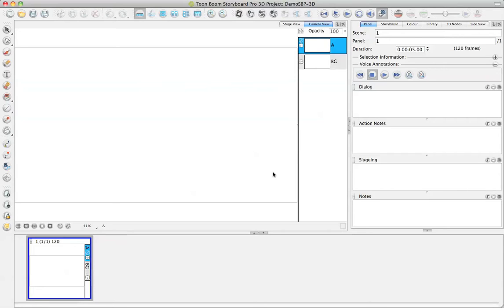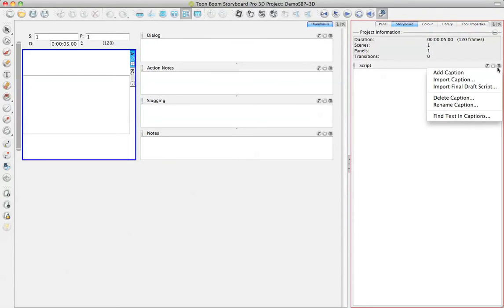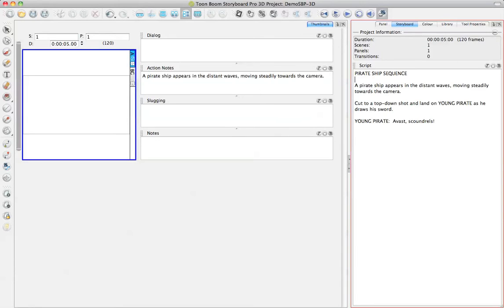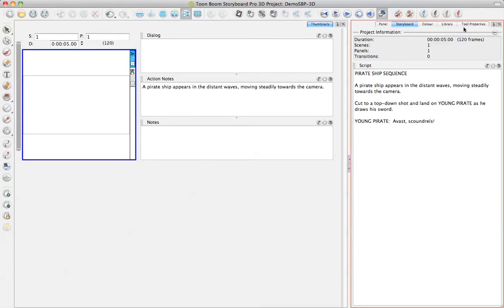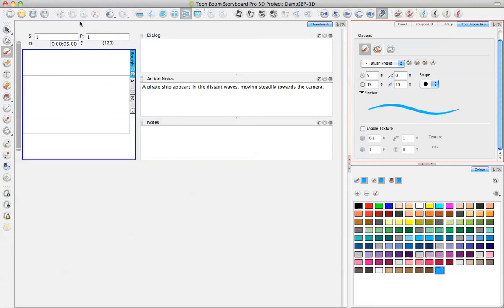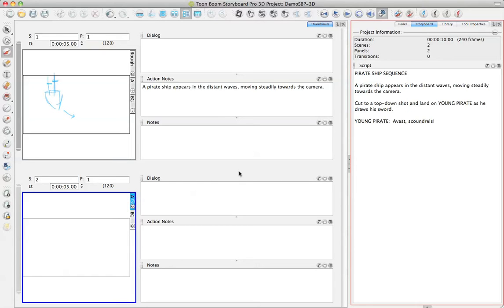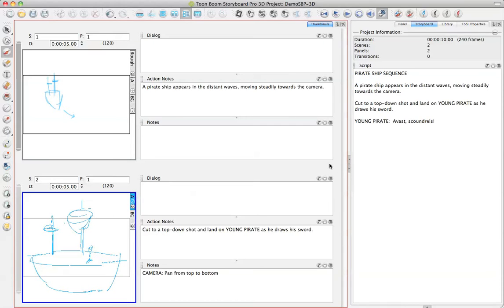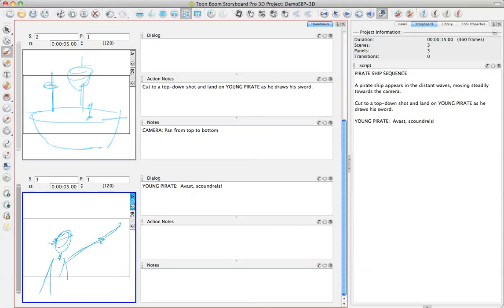Toon Boom Storyboard Pro 3D Demo - Part 1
Take a tour of Toon Boom Storyboard Pro 3D and discover the great benefits it can bring to your production process. During pre-production, build scene setups in Storyboard Pro 3D for accurate camera angles, allowing storyboard artists the freedom of using all of Storyboard Pro's drawing tools to draw fluidly while interacting directly with the 3D scenes.